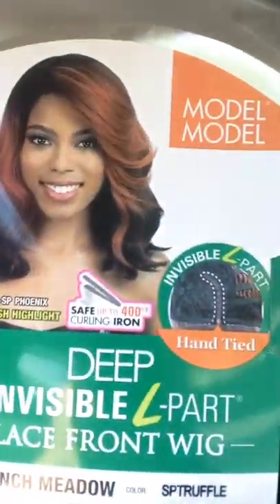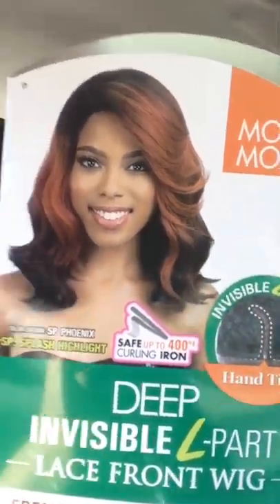Model Model French Meadow Wig Update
Here's something different!! I wanted to bring more diversity to the wig community here on YT.  Instead of filming unboxing and initial reviews, I decided to provide updates on units so you can know how they perform after daily use.  I prefer keeping the same wig look for at least 1 month for when I'm at work so I wear wigs that can uphold this timeframe.  There are tricks to prolong wigs but I want to see how long they can go before I revitalize them.  The color I have is SPTRUFFLE.  😜